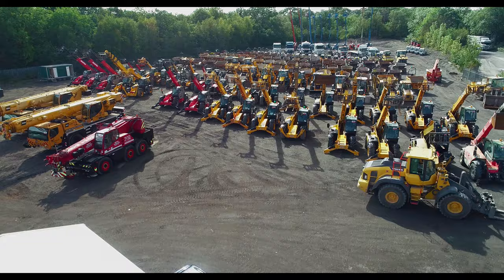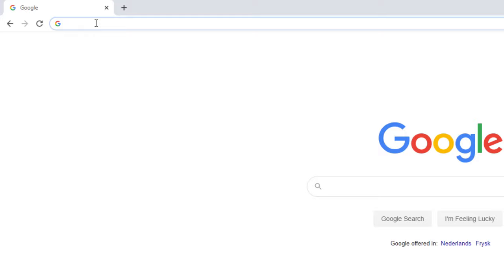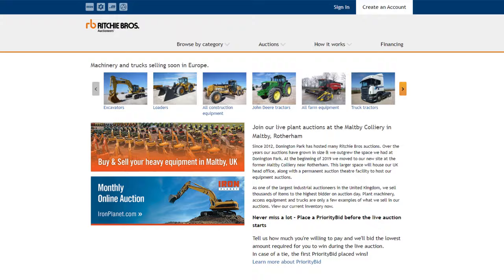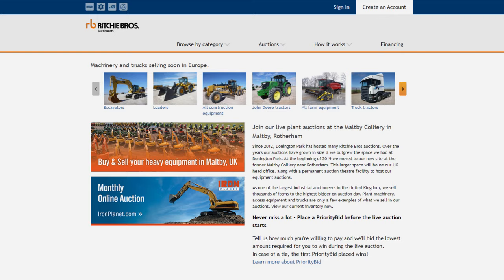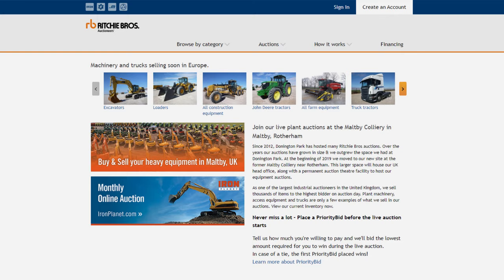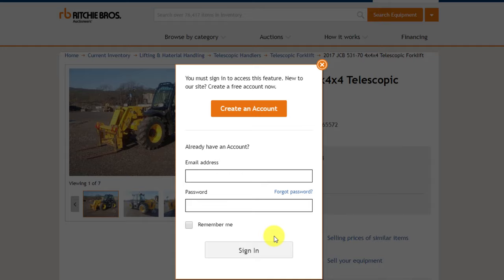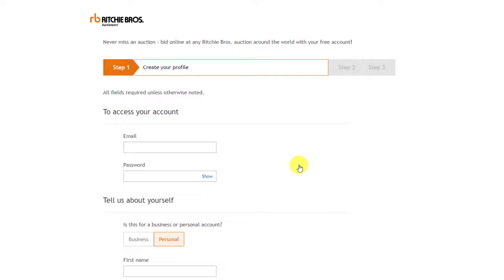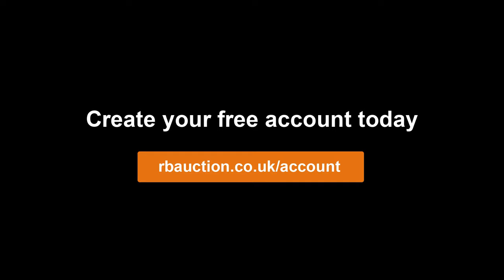How to buy plant machinery online with a Ritchie Bros. account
Ritchie Bros. is a global asset management and disposition company, offering customers end-to-end solutions for buying and selling used heavy equipment, trucks and other assets.

Our selling channels include: Ritchie Bros. Auctioneers, the world’s largest industrial auctioneer offers live auction events with online bidding; IronPlanet, an online marketplace with featured weekly auctions and providing its exclusive IronClad Assurance® equipment condition certification; Marketplace E, an online marketplace offering multiple price and timing options; Mascus, a leading European online equipment listing service; and Ritchie Bros. Private Treaty, offering privately negotiated sales.